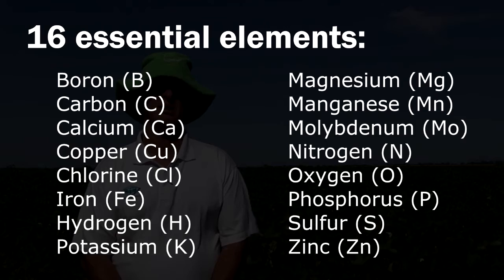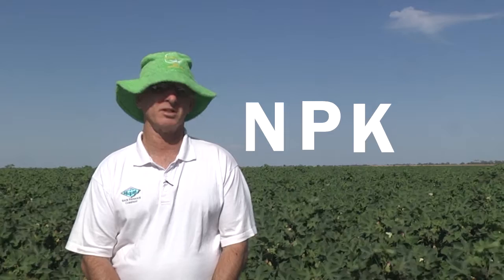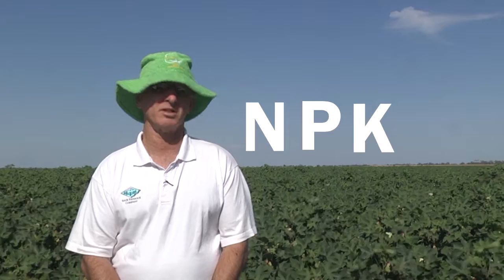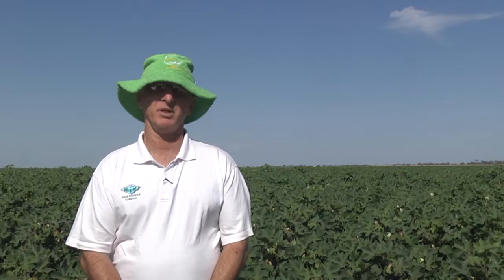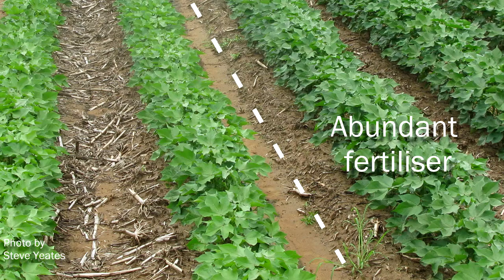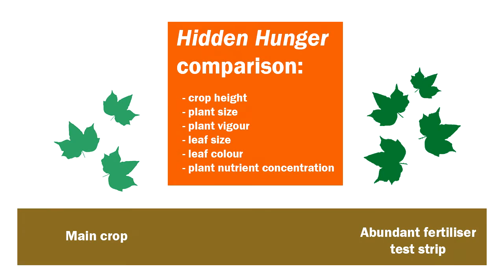Hidden hunger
Chris Dowling (Fertcare) discusses how some nutrient deficiencies can be difficult to detect.